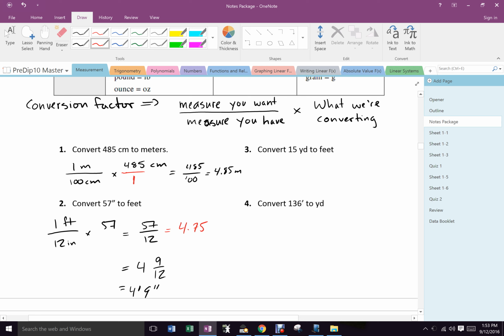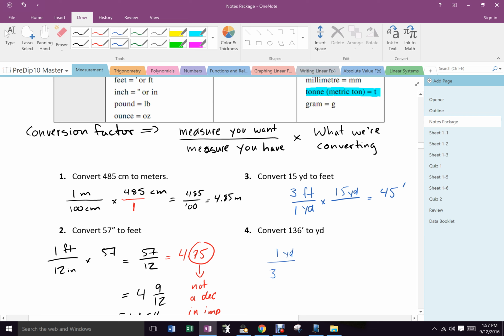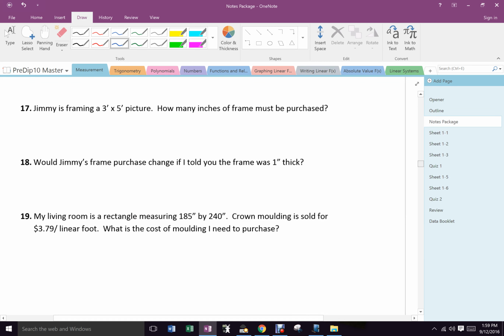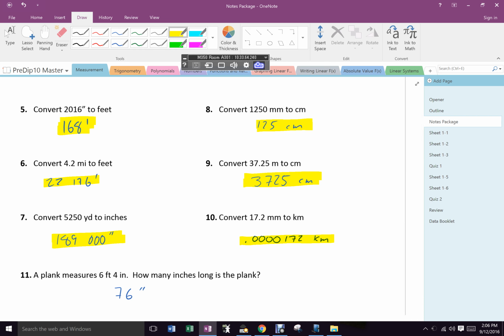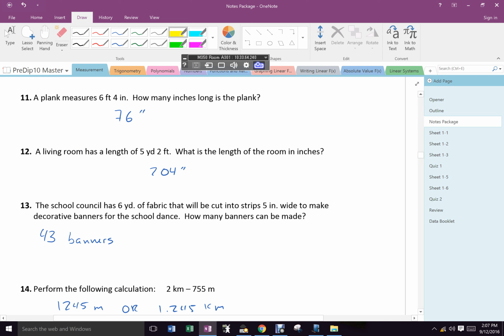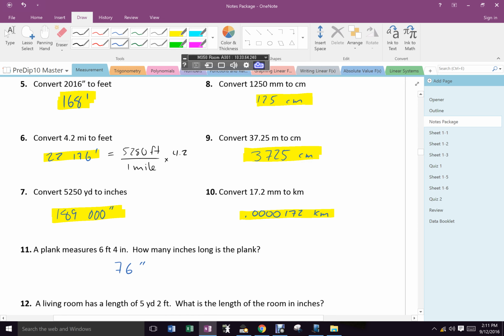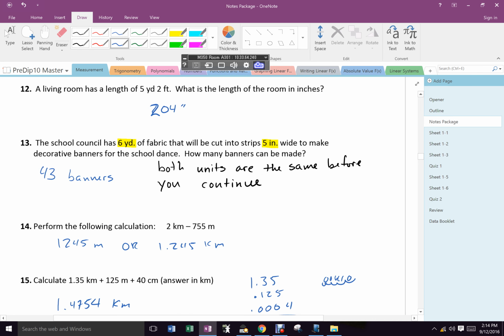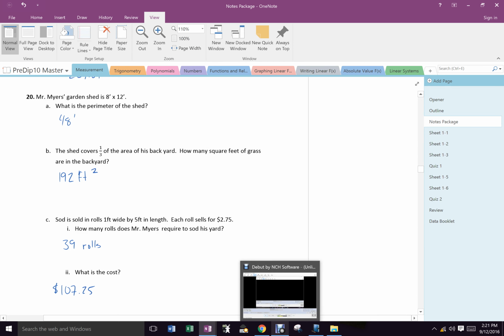Sept 12 Block D Conversions within Systems